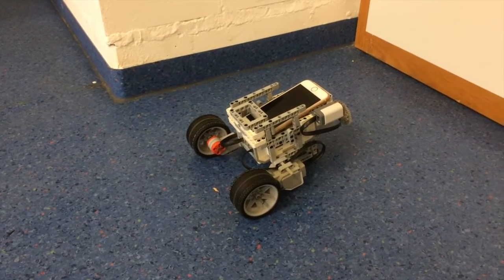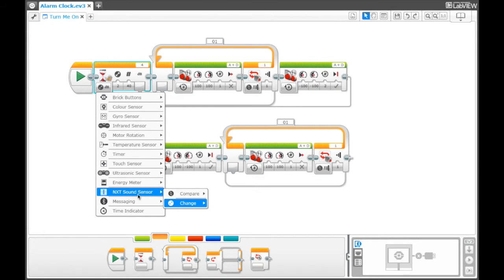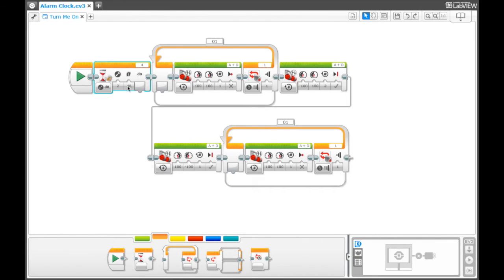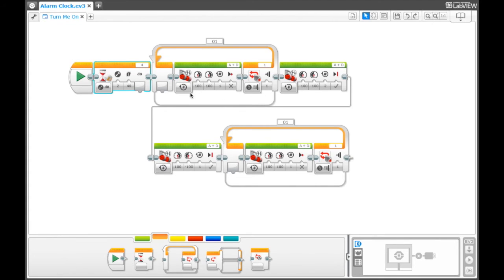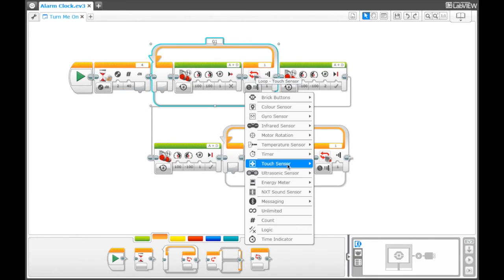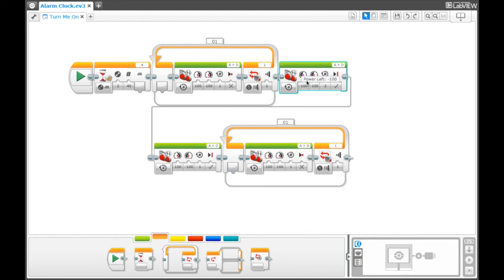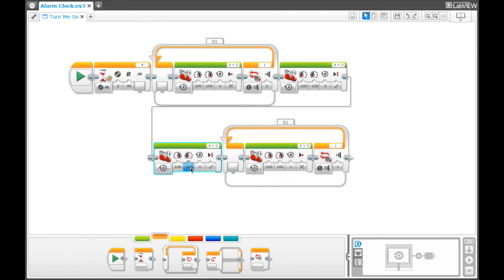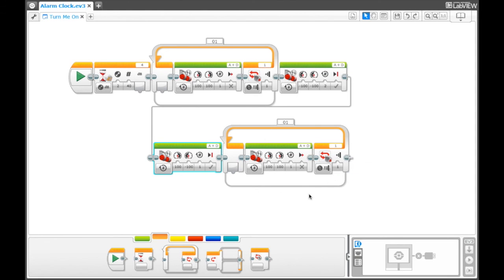Programming Lego Mindstorm EV3 Sound & Touch Sensors On My Alarm Clock Robot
I built an alarm clock using Lego Mindstorm EV3. It has sound and touch sensors, so I had to learn how to program them. Watch this video to see how I did it.